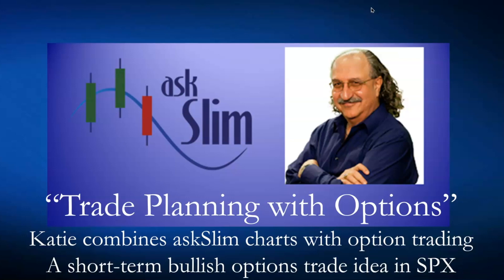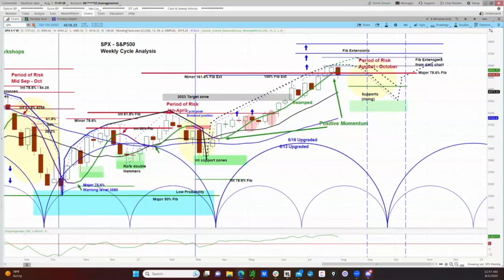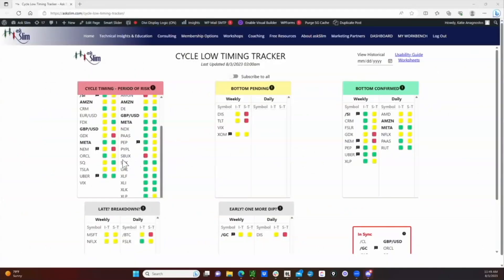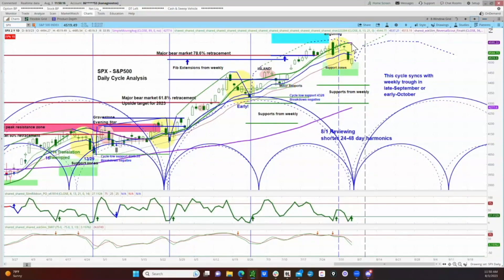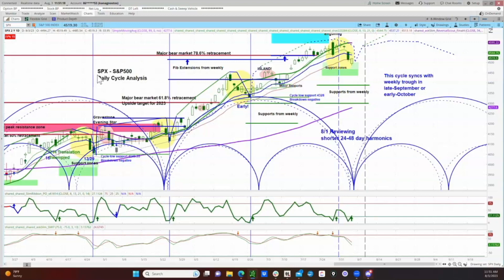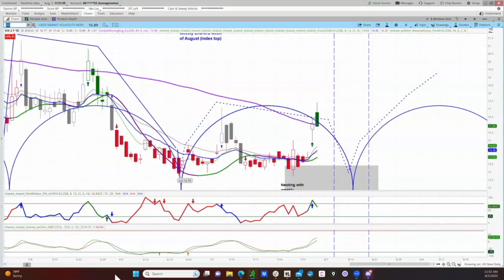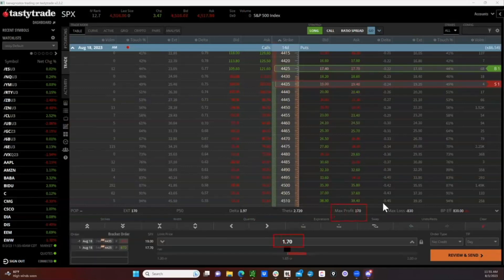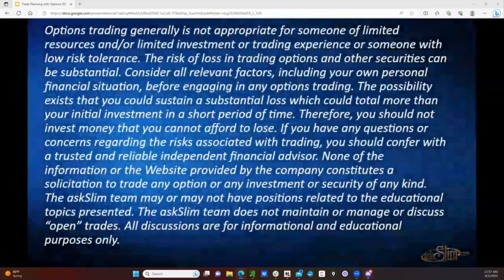S&P 500 - Trade Planning with Options - Katie Shares a Short-Term Bullish Options Trade Idea in SPX